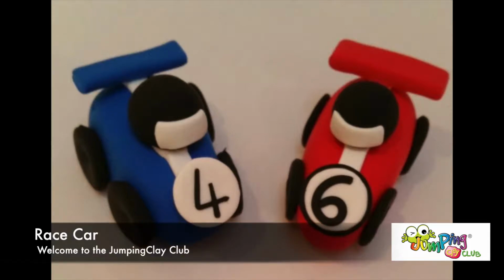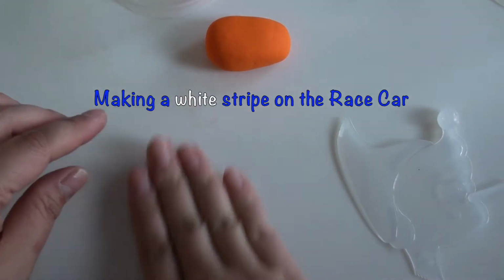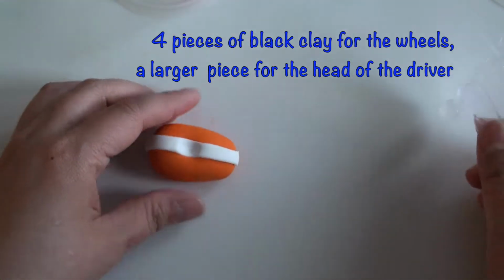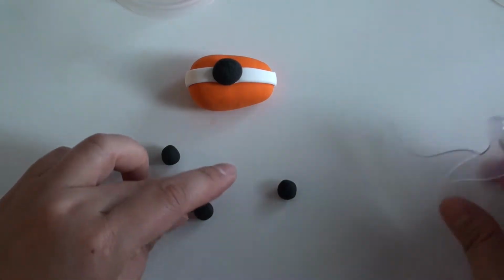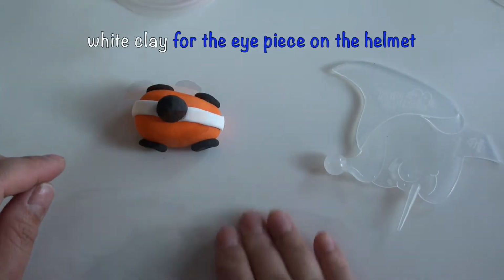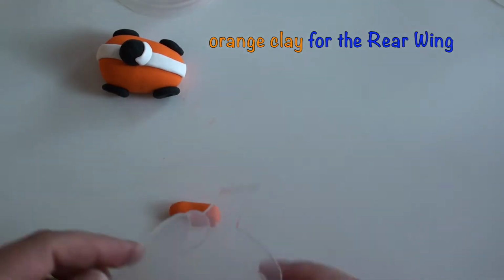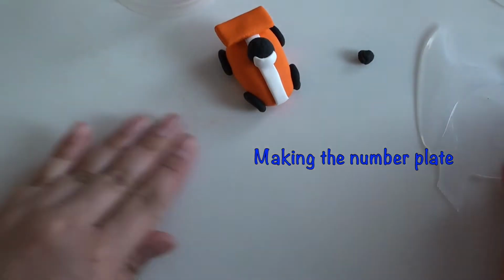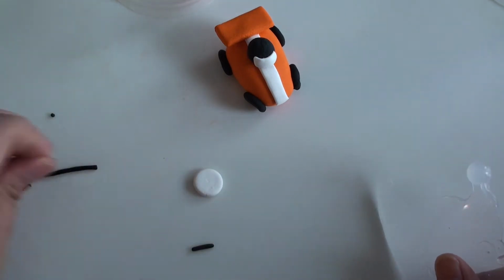Racing Car - DIY Kids Tutorial @ JumpingClay Club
JumpingClay Club videos are made with children in mind. Our clay, techniques and tools are kid friendly..so parents can have a peace of mind :)

JumpingClay are easy to work with, air dries, vibrant colours, mess-free and are enjoyed by children and adults worldwide. No baking is required.